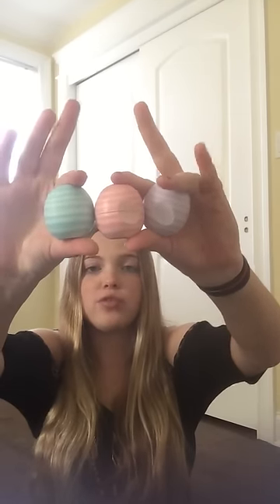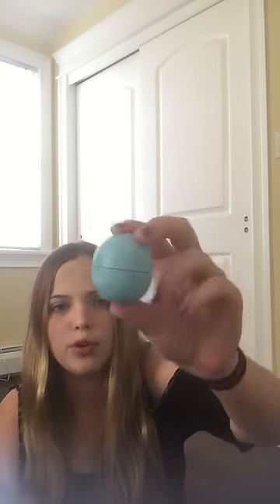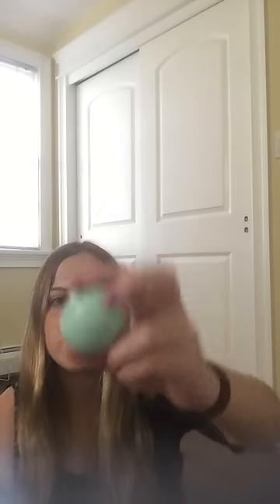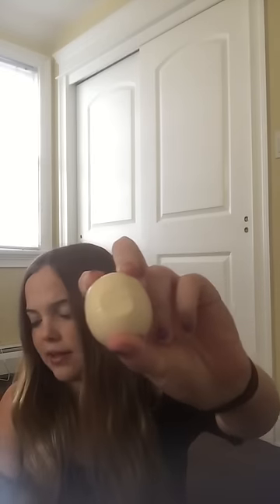All about EOS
I'm answering your most asked questions about EOS lip balm! (: